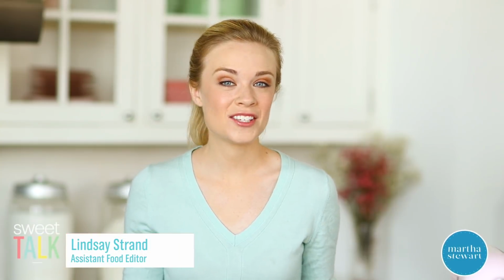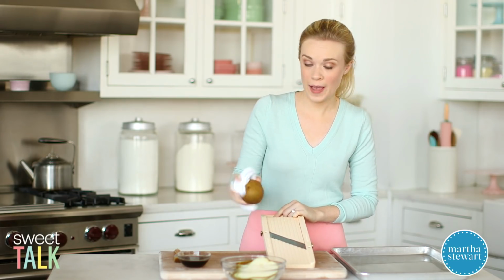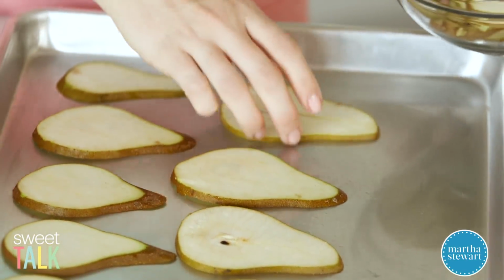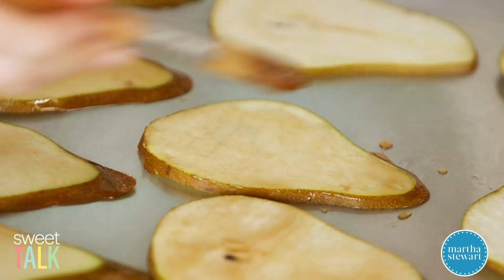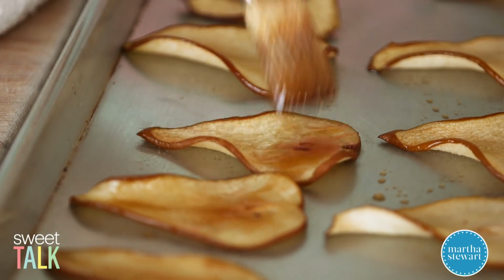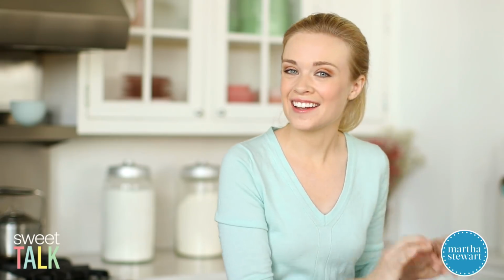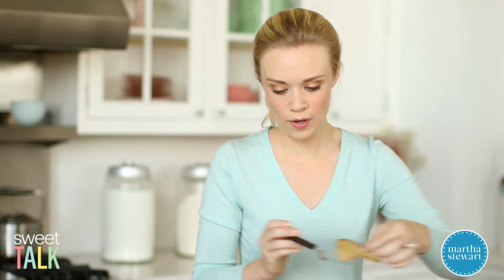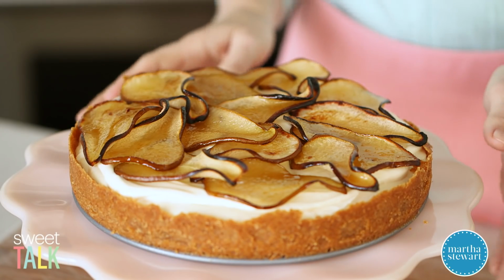Maple Cheesecake with Roasted Pears- Sweet Talk with Lindsay Strand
Lindsay Strand shows us that maple syrup not only flavors this luscious cheesecake, but she also brushes on thinly sliced pears then broils to create a very unique decoration atop this festive dessert.